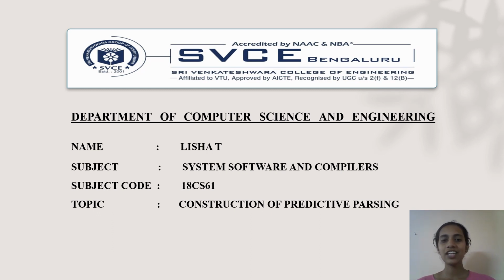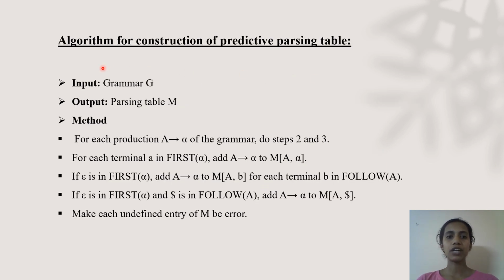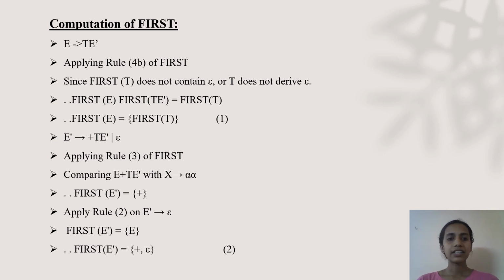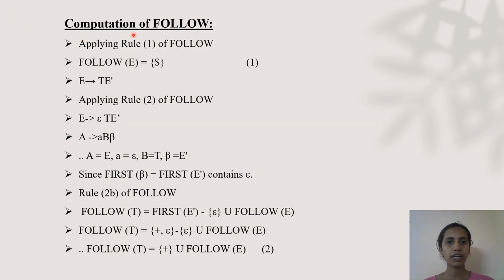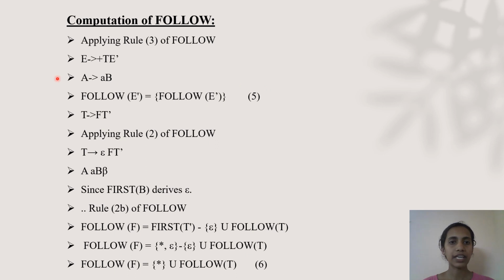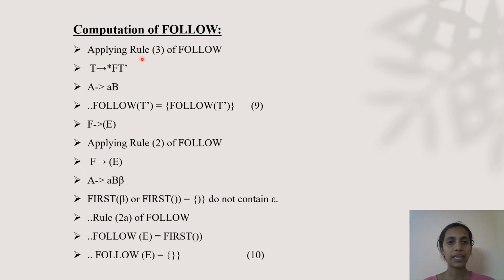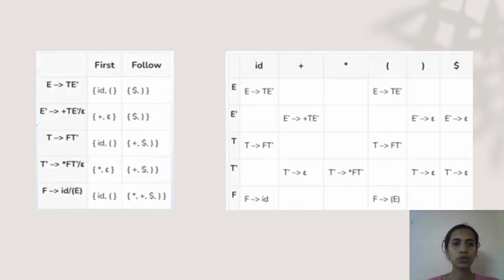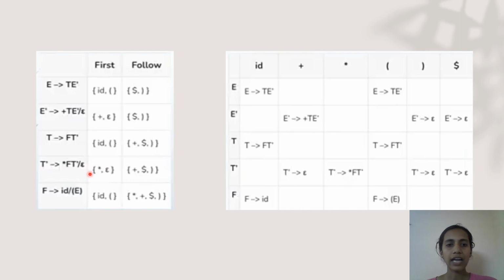18CS61 ||Construction of Predictive Parsing || SSCD || SVCE || VTU